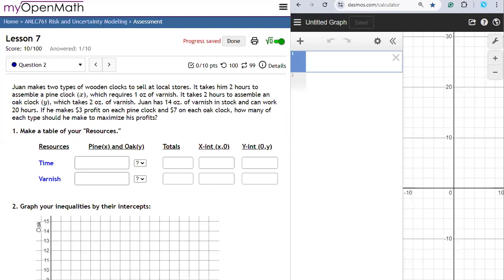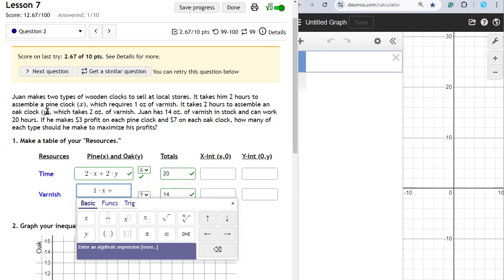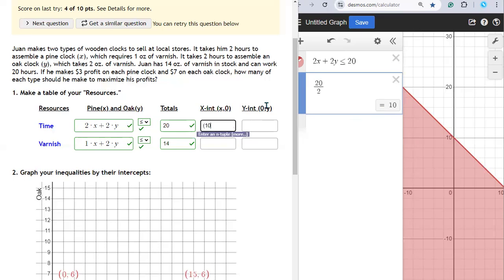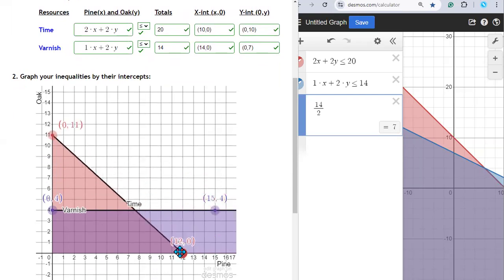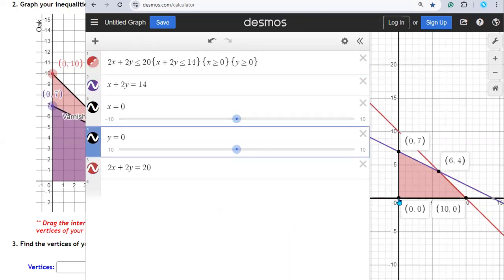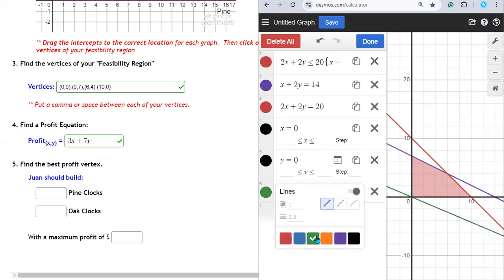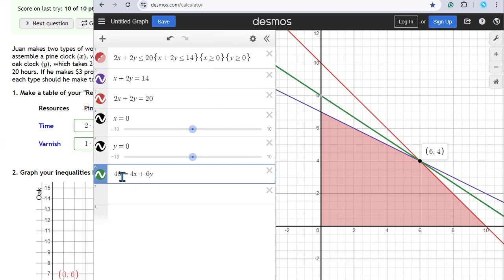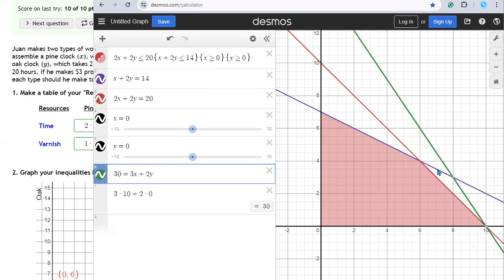Linear Programming with Desmos.com -- Video 2 of Lesson 7